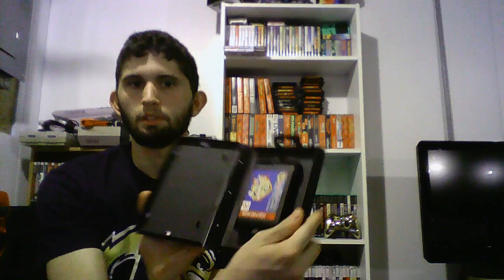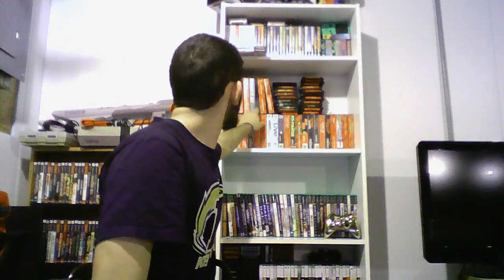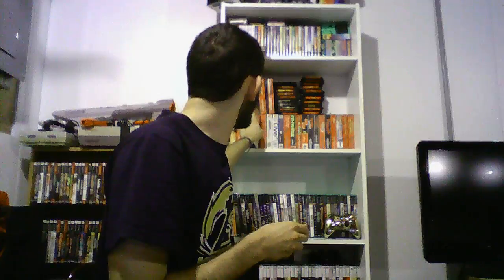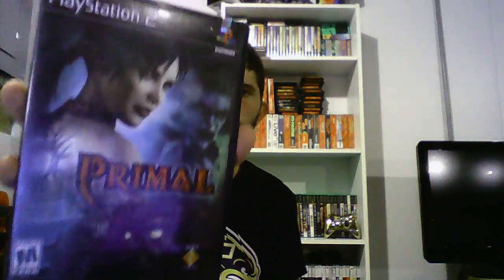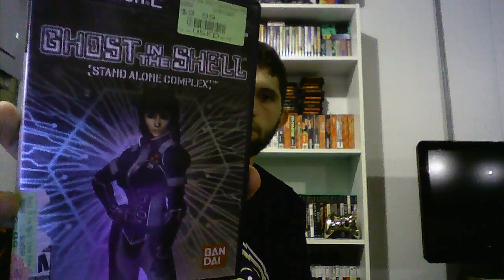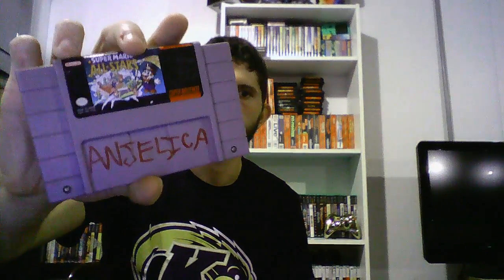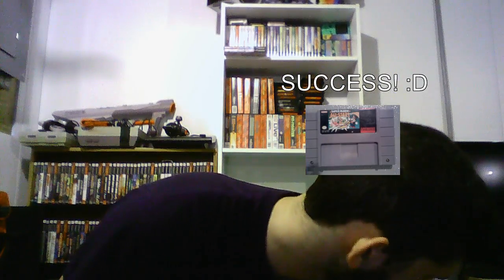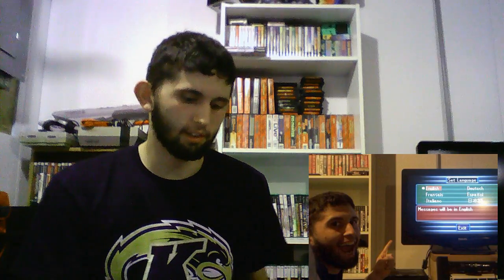Recent Vintage Video Game Pickups #6 November 18, 2013!!! Genesis Lot!!!!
Found some awesome pickups from pawn shops, the goodwill, the game exchange, and eBay